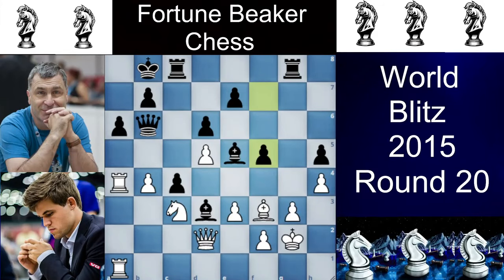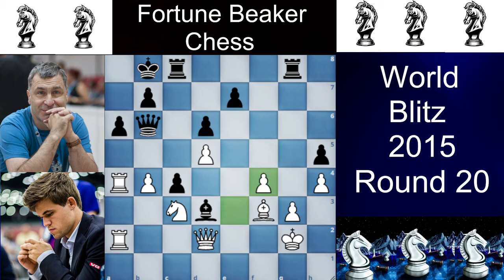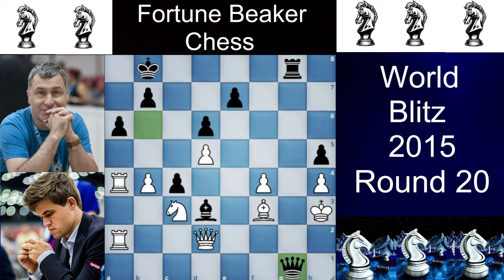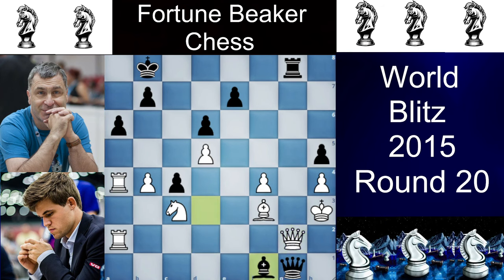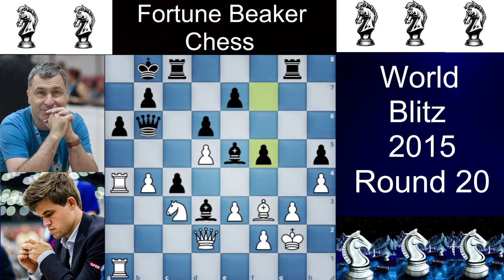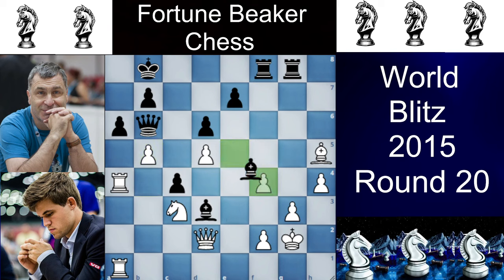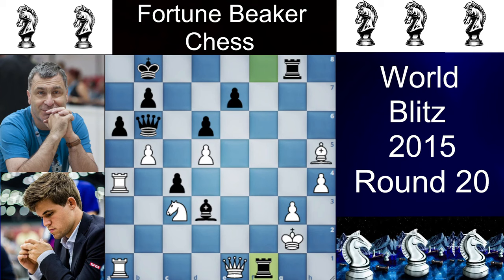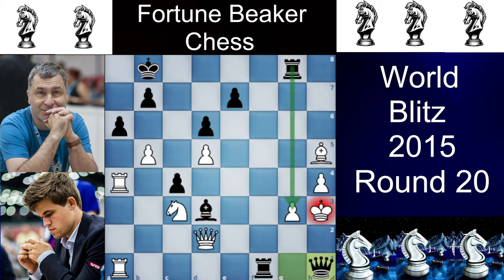MAGNUS FAMOUS CLASSIC BLUNDER IN WORLD BLITZ 2015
This famous jump was done in World Blitz Championship 2015 between Magnus Carlsen and Vesly Ivanchuk. Here Magnus has a White pieces here and Ivanchuk has a black pieces. Game was a completely wild here I will give you game PGN so you can look at yourself.
1. d4 Nf6 2. Bg5 c5 3. Bxf6 gxf6 4. d5 Qb6 5. Qc1 f5 6. c4 d6
7. Nc3 Nd7 8. g3 Bg7 9. Nf3 Nf6 10. Nd2 Ne4 11. Ndxe4 fxe4
12. Bg2 Qb4 13. O-O Qxc4 14. Bxe4 h5 15. h4 Bg4 16. Re1 O-O-O
17. Rb1 Kb8 18. Bg2 Rhg8 19. Qe3 Bf6 20. Ne4 Bd4 21. Qd2 Qxa2
22. Qf4 Rgf8 23. b4 Be5 24. Qe3 c4 25. Nc3 Qa6 26. Qd2 Rc8
27. e3 Bf5 28. Ra1 Qb6 29. Ra4 Bd3 30. Rea1 a6 31. Bf3 Rg8
32. Kg2 f5 33. Bxh5 Rcf8 34. b5 f4 35. exf4 Bxf4 36. Qe1 Bxg3
37. fxg3 Rf1 38. Qd2 Qg1+ 0-1